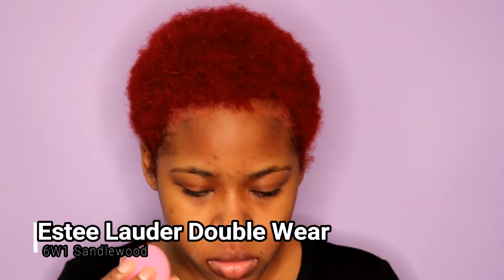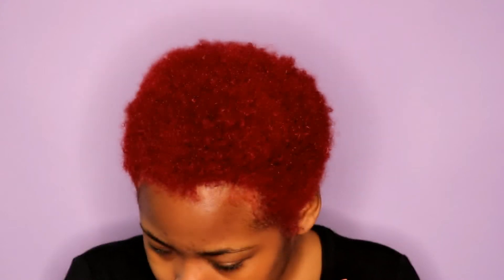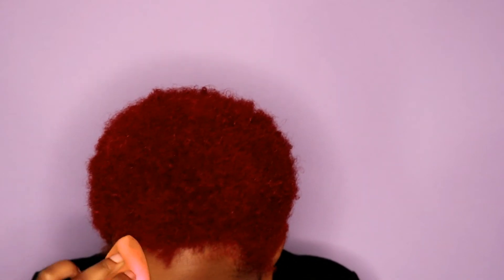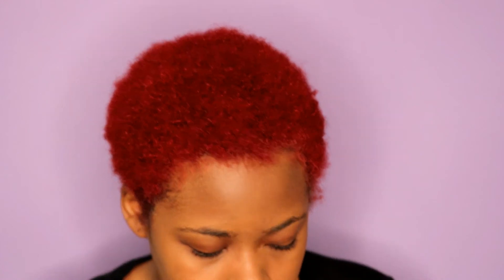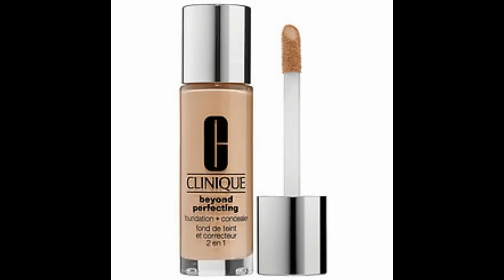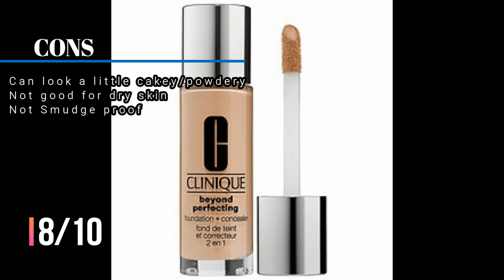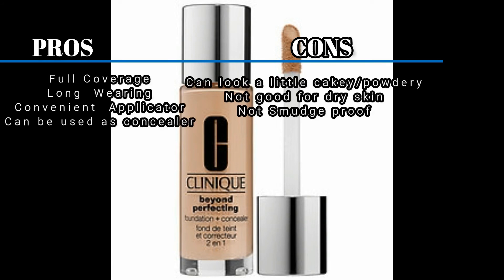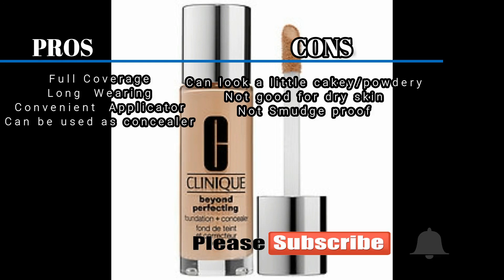The Best Vs The Worst? | Clinique Beyond Perfecting Vs Estee Lauder Double Wear | Makeup Unbiased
Hey Guys! I decided to test out Clinique Beyond Perfecting Foundation against my current fav foundation to see how it stacked up! The results were shocking! Let me know which foundation you prefer and which foundation you want me to try next!